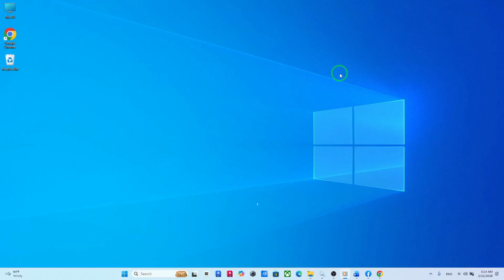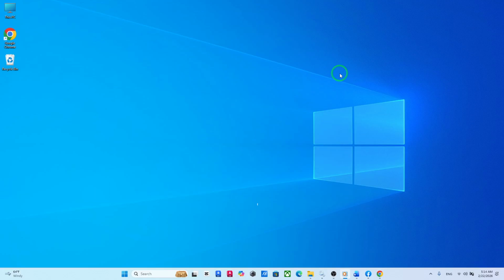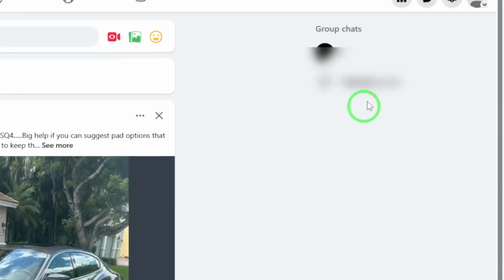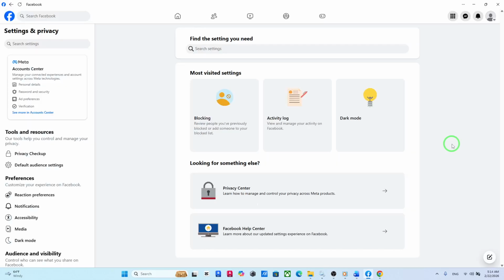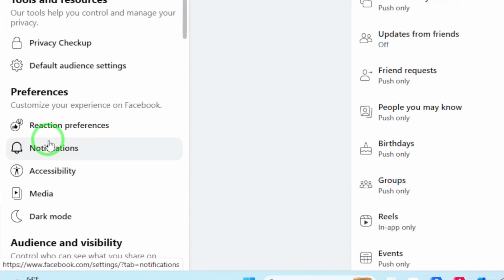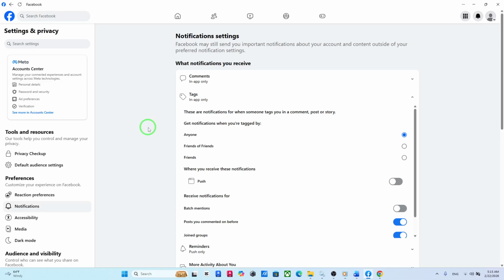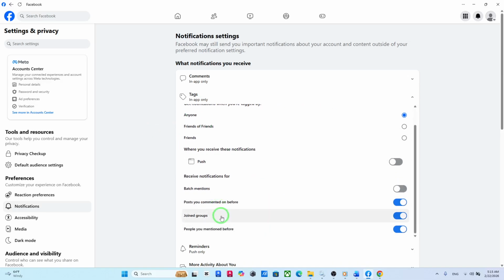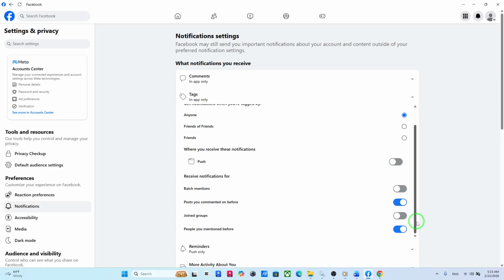How To Disable Notifications For Joined Groups On Facebook App On PC (New Update)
Learn how to disable notifications for joined groups on the Facebook app using your PC with the latest update. This quick tutorial will help you control your notifications and keep your Facebook experience distraction-free. Follow these simple steps to make the change in just a few clicks.

1. Open Facebook app

2. Click on your profile photo at the top right corner

3. Click Settings & Privacy

4. Then Settings

5. Click Notifications

6. From Tags, disable Joined groups-

Chapters:
00:00 Intro
00:12 Soultion
01:05 Outro